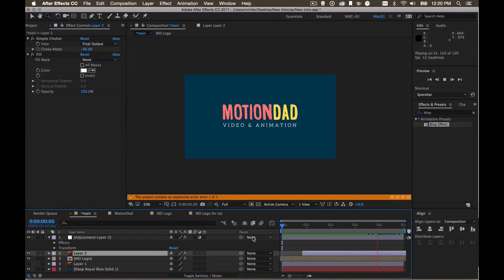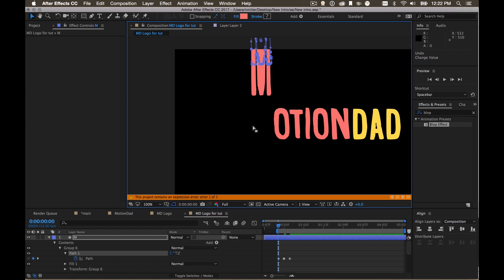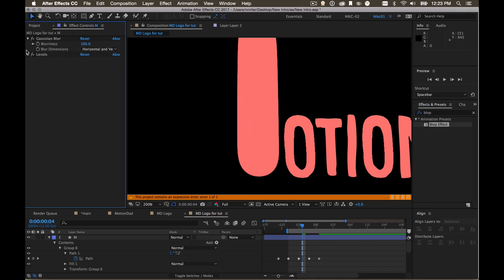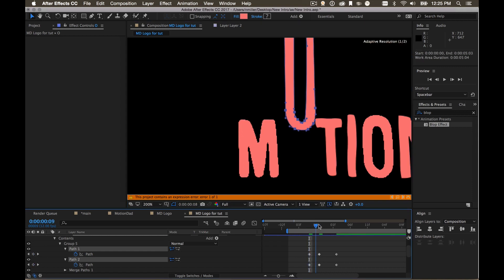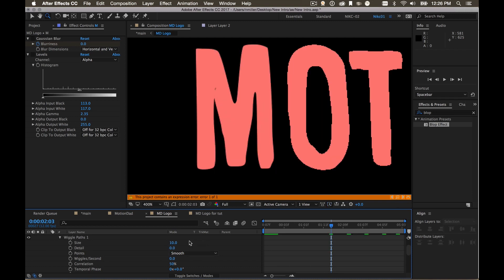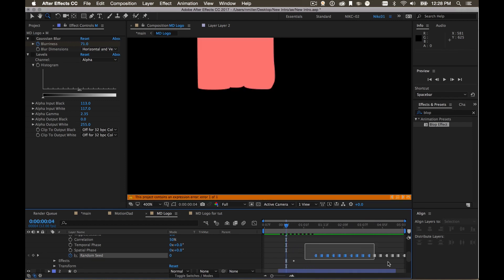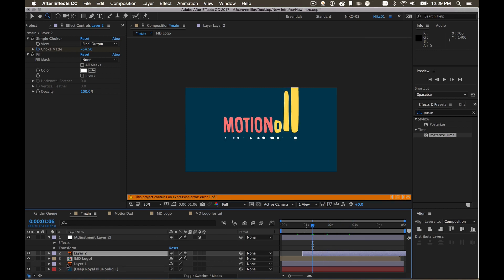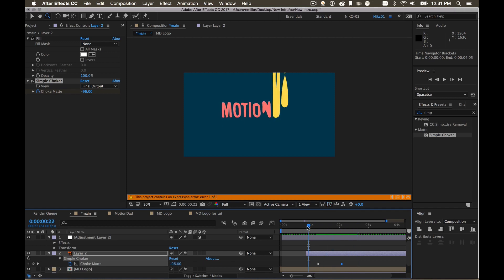Liquid Logo Animation in After Effects - After Effects Tutorial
In this tutorial you will learn how to make a cool liquid logo animation using After Effects CC 2017. I show a method for a quick and easy way to add liquid motion to your logo animation in After Effects.

Learn. Make. Get Money.